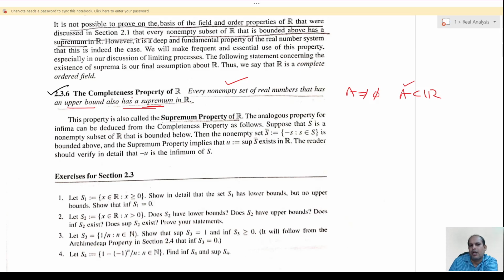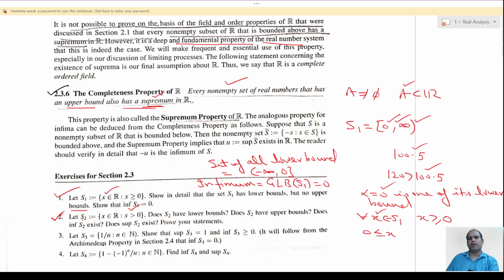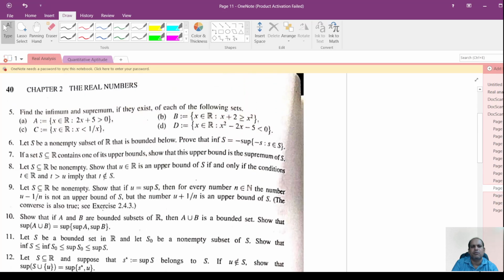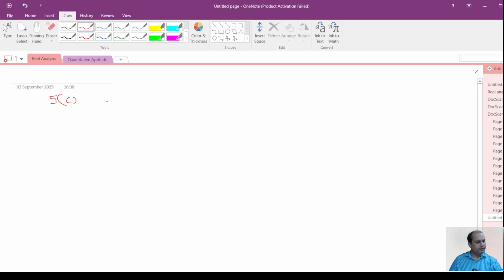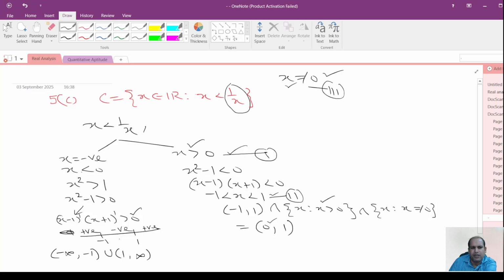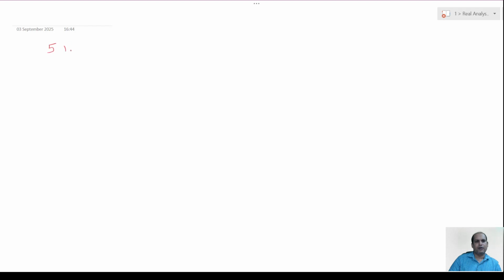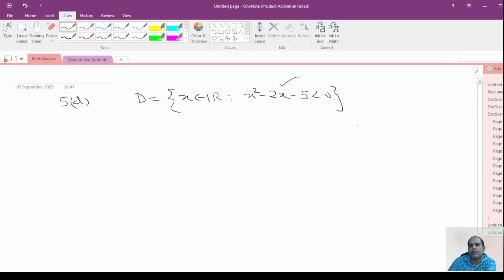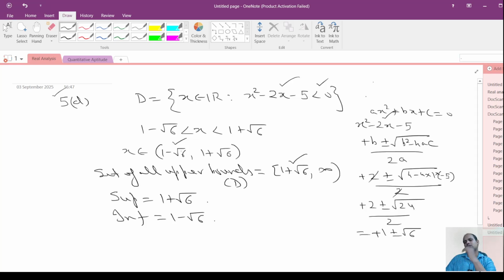5 Real Analysis Question discussion on Supremum and Infimum of a set from book by R G Bartley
5 Real Analysis Recall of completeness property of real numbers, question discussion on computing bounds, bounded sets-Supremum and Infimum of a given set if they exists from the book OF REAL ANALYSIS BY R G Bartley and D R Sherbert